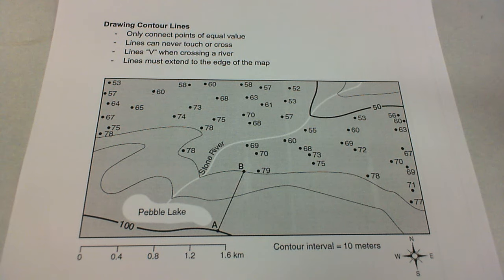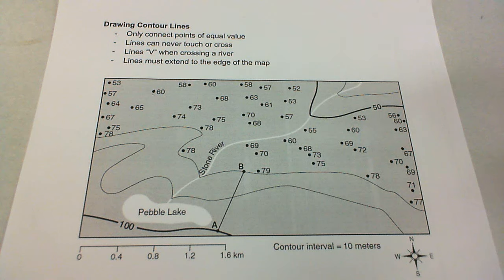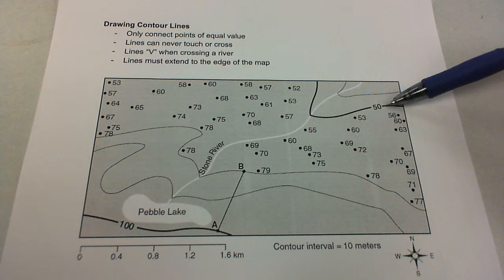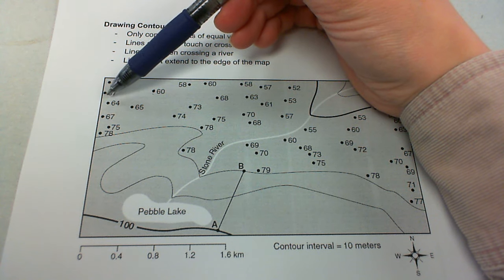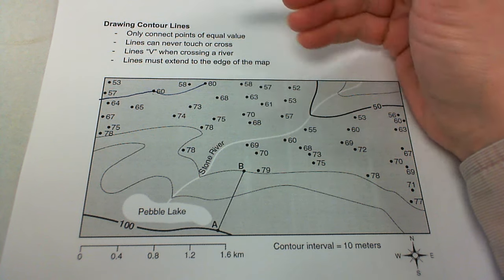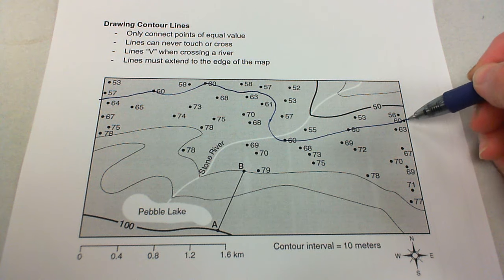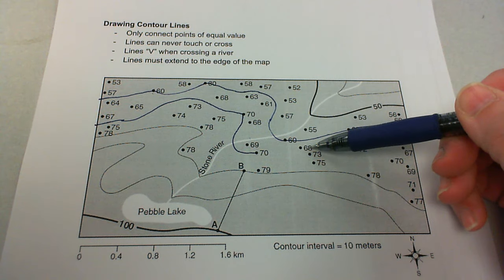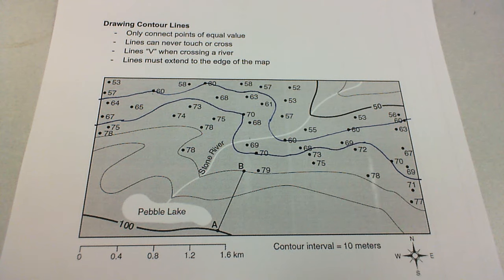How to Draw Contour Lines